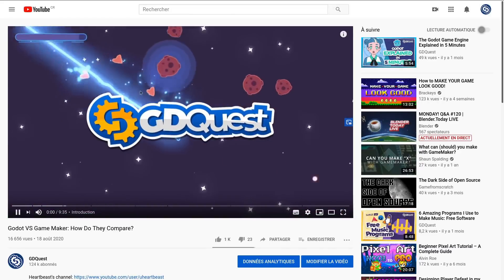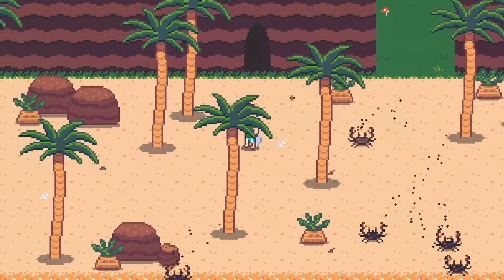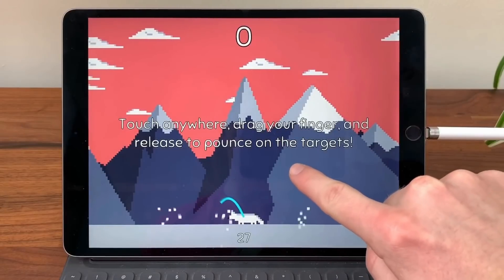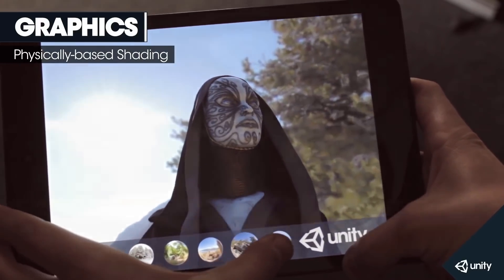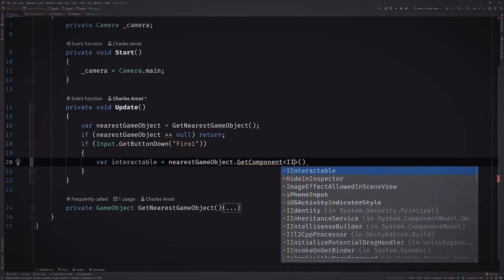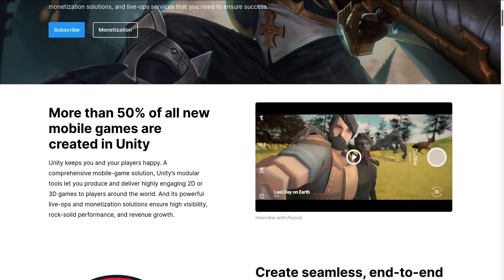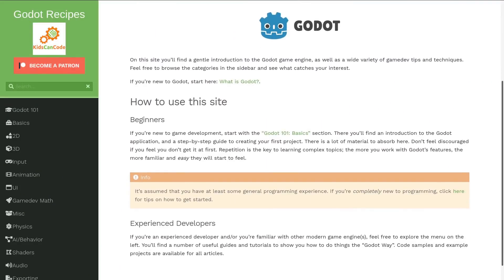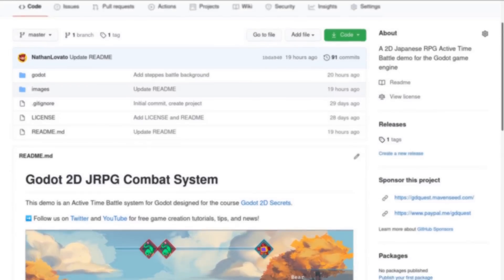Unity VS Godot: How Do They Compare?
00:00 Introduction
00:48 What I like about Godot
02:27 What I like about Unity
05:03 C# VS GDScript
07:00 Unity's advantages
08:39 Godot's advantages
10:11 Conclusion